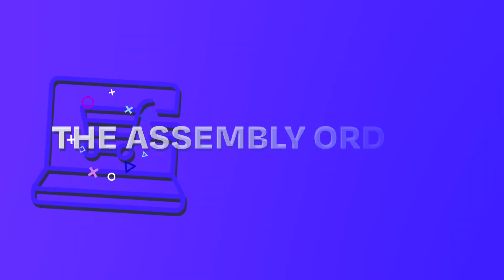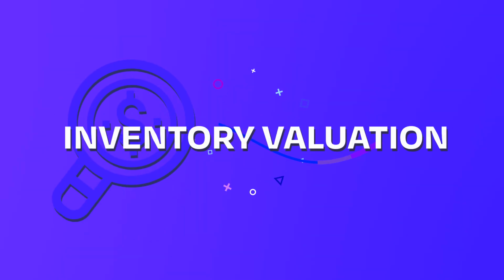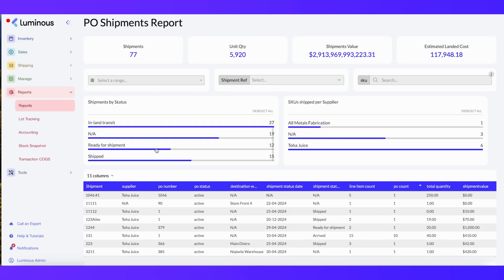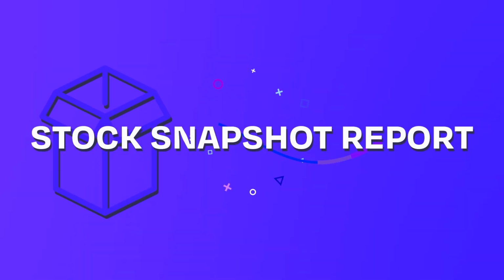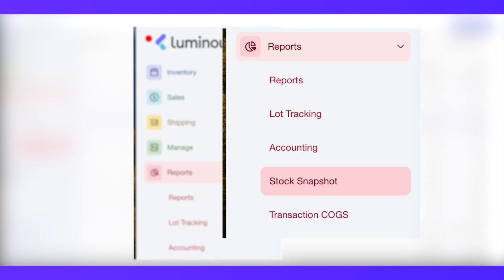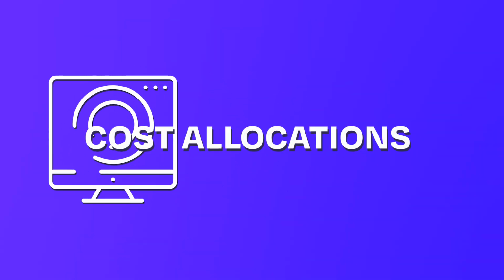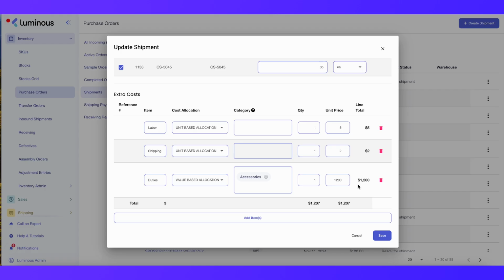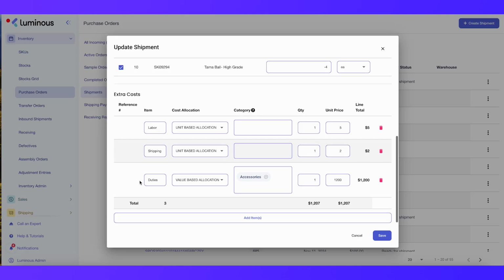June Luminous Product Update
"We’re removing the blind spots that cost brands time and money."

In this Luminous Product Update, Jared and Billy highlight how Luminous now auto-assembles products at receipt, values in-transit inventory with precision, and reconciles stock across every location in one report. Plus, they unpack new returns management tools that integrate directly with Shopify, and a smarter cost allocation engine for split shipments.

Meet Jared Ward and Billy Bush

Jared Ward, founder and CEO of Luminous, built the platform to give ecommerce operators a single, reliable system for scaling without the operational drag of manual processes. With a background in DTC and sourcing, Jared brings firsthand experience in solving fragmented supply chain workflows.

Billy Bush leads product strategy at Luminous, blending deep expertise in experience design with a decade of product-market fit and systems thinking. His work ensures Luminous delivers practical, high-impact tools that bridge the gap between supply chain complexity and operational clarity.

00:00 Intro and Assembly Orders Update
01:00 New Inventory Valuation Reports
05:42 Enhanced Stock Snapshot for Reconciliation
06:27 Advanced Cost Allocations for Landed Costs
08:35 New Returns System Implementation
11:33 Wrap-up and Next Month Preview